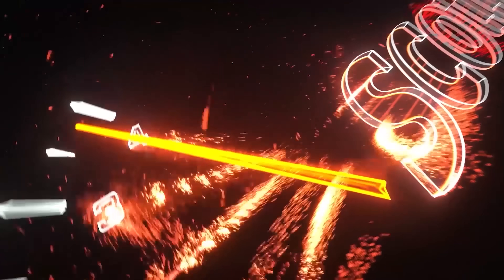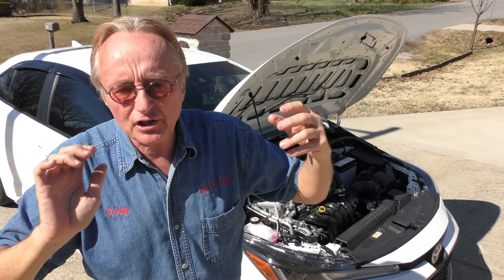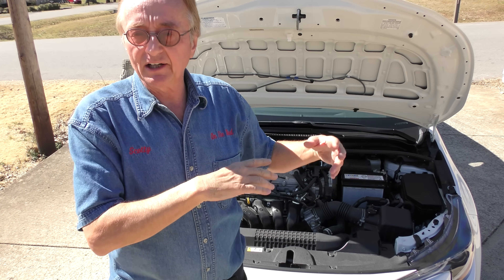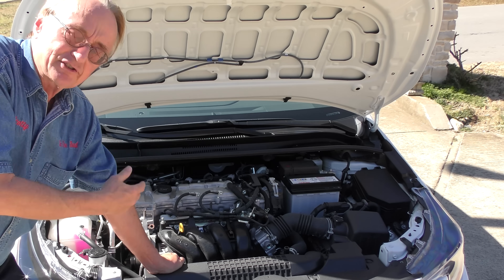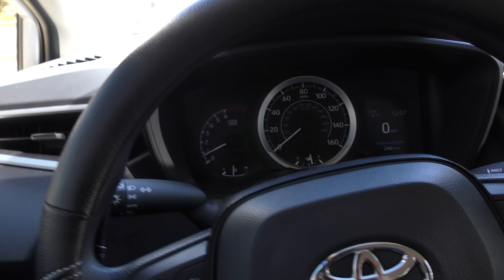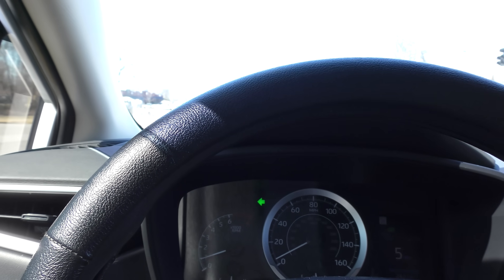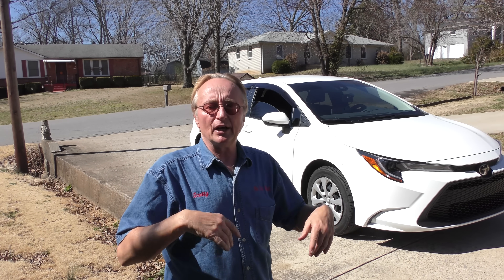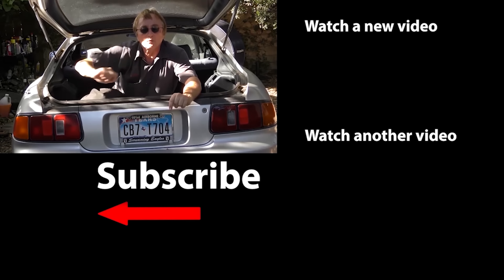Buy This Car Before Gasoline Hits $10 a Gallon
Toyota Corolla CVT review. I Just Found the Best Car to Buy During the Oil Crisis, DIY and car review with Scotty Kilmer. Are CVT transmission cars good? Everything you need to know about the new Toyota Corolla. The best car to buy. Toyota game changers. Should I buy a new Toyota Corolla? Is Toyota CVT worth buying? Car Advice. DIY car repair with Scotty Kilmer, an auto mechanic for the last 54 years.

⬇️Scotty’s Top DIY Tools:
1. Bluetooth Scan Tool
2. Mid-Grade Scan Tool
3. My Fancy (Originally $5,000) Professional Scan Tool
4. Cheap Scan Tool
5. Dash Cam (Every Car Should Have One)
6. Basic Mechanic Tool Set
7. Professional Socket Set
8. Ratcheting Wrench Set
9. No Charging Required Car Jump Starter
10. Battery Pack Car Jump Starter

1. Bluetooth Scan Tool
2. Cheap Scan Tool
3. Professional Socket Set
4. Wrench Set
5. No Charging Required Car Jump Starter
6. Battery Pack Car Jump Starter

►Here's our weekly video schedule:
Tuesday: Auto repair video
Wednesday: Viewers car mod show off
Thursday: Viewer Car Question Video AND Live Car Q&A
Friday: Auto repair video
Saturday: Second Live Car Q&A
Sunday: Viewers car show off